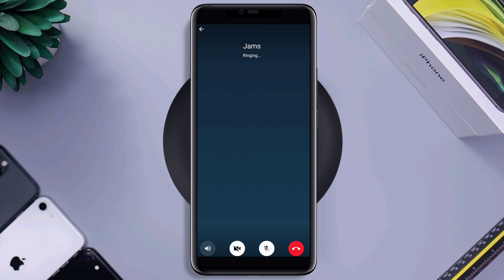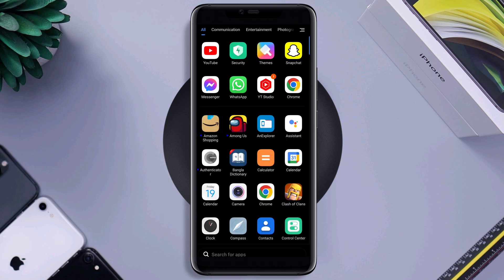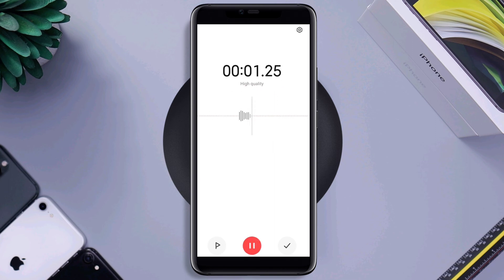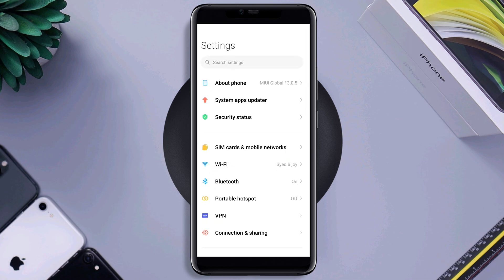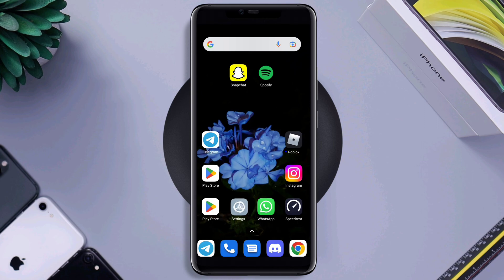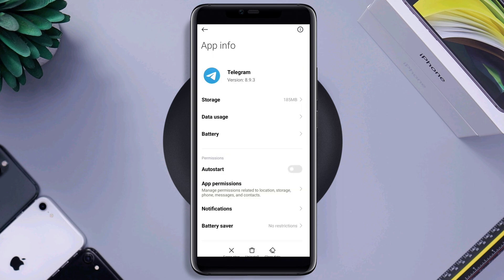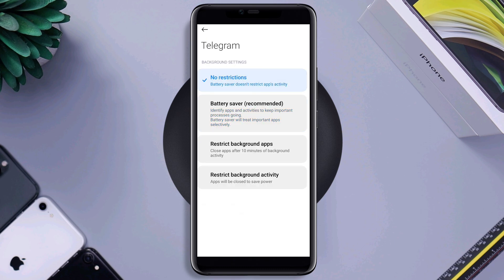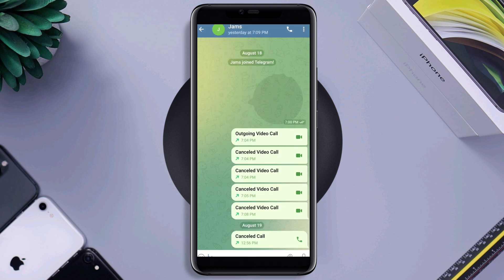Solve Microphone problem on Telegram apps || Microphone Not Working on Telegram Voice Call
telegram microphone is missing? Microphone issue on the telegram? are you having issues with the Telegram microphone for an incoming call or is your voice message microphone not working?
Recently, Telegram users have reported that “Telegram microphone not working for incoming audio call and video call”! And the Telegram user can’t talk to anyone over the telegram apps.
Telegram Microphone issues make it impossible to communicate with anyone on telegram apps. you can fix or solve your Microphone for your telegram unless you have hardware issues! So, after analyzing the Telegram microphone issues, I present the top 3 proven solutions that will fix “Microphone not working on a voice call or video call on telegram apps.”

00:01 intro for Telegram Microphone issues
00:35 Solution one: Check hardware issues for the microphone on Android
01:53 Solution two: Allow Microphone access
01:04: Solution three: Remove Software Bugs
01:28: Solution four: check-update
01:38 Ending